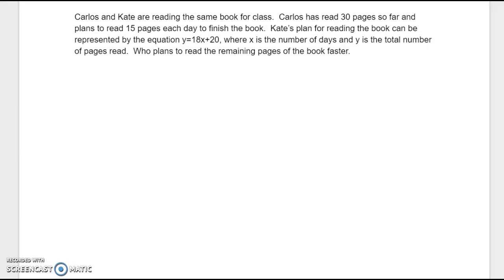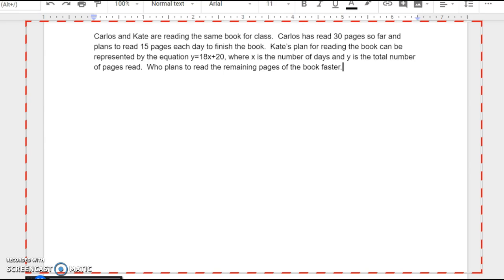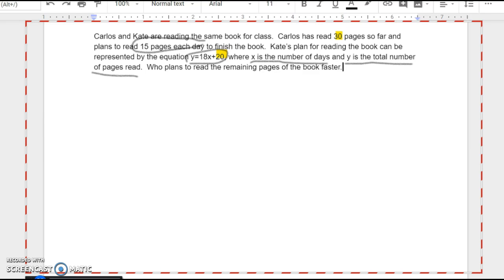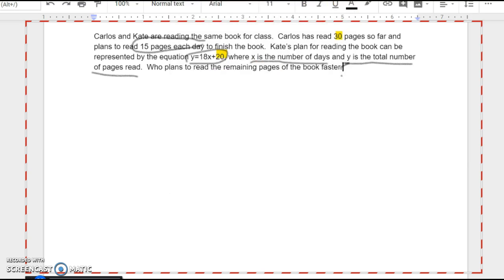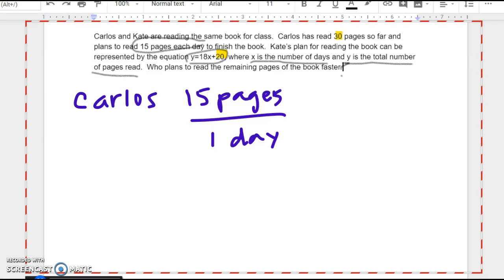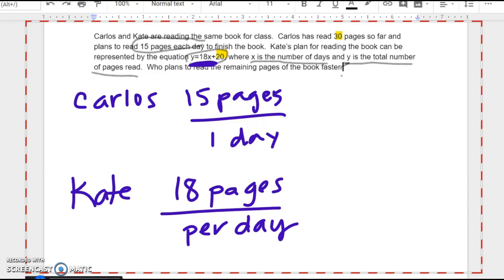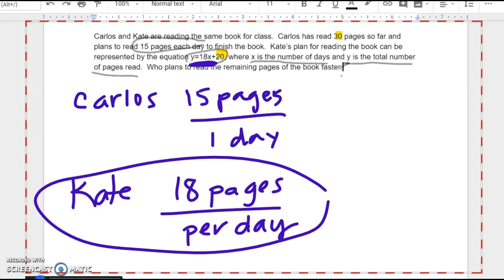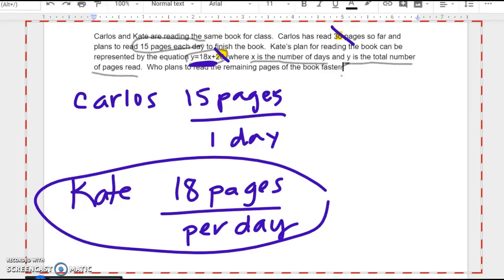December 14th Explanation video